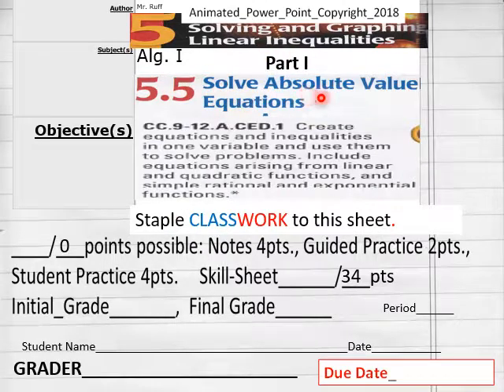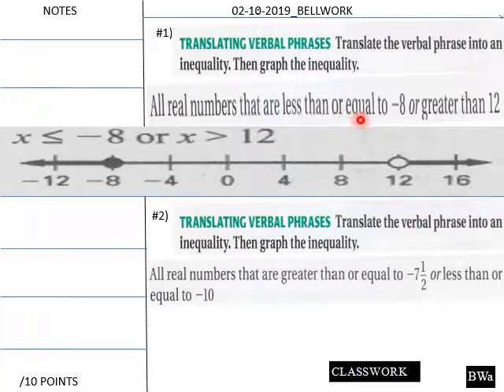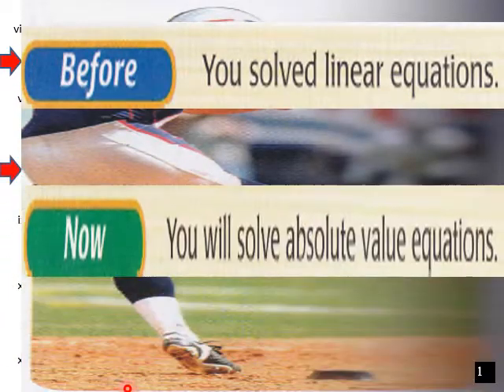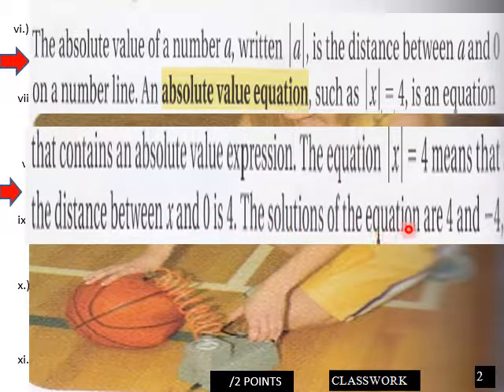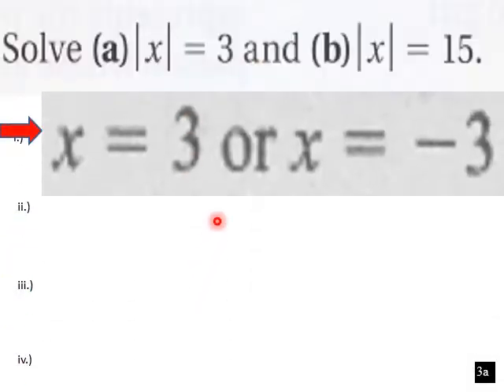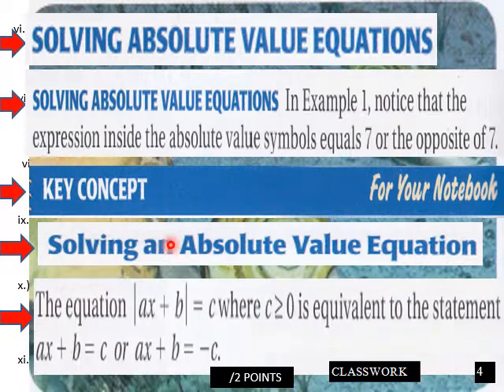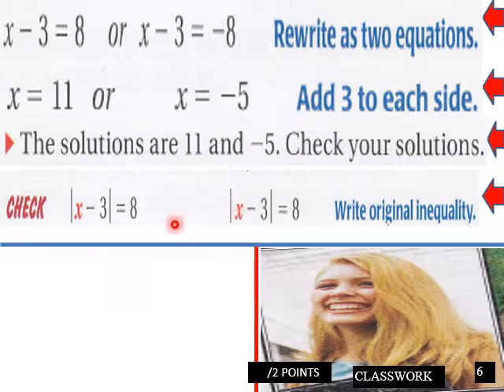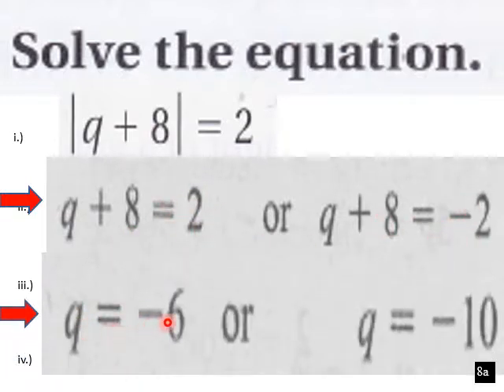5 5 L V Solve Absolute Value Equations Pt 1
CC Algebra 1 lesson on solving on absolute value equations. Part 1 of a 3 part lesson on this standard. lesson materials available at e-mail